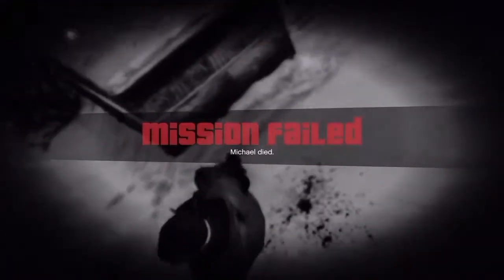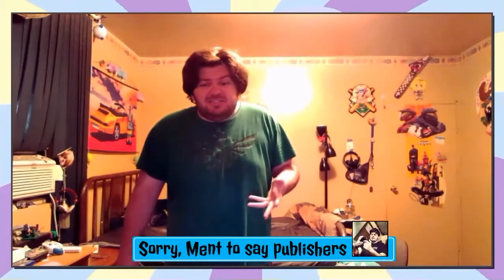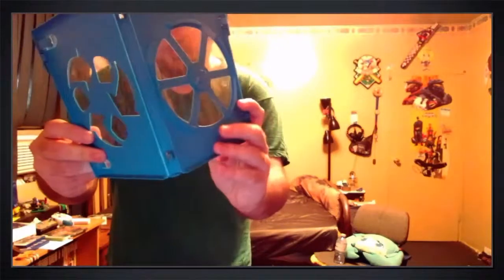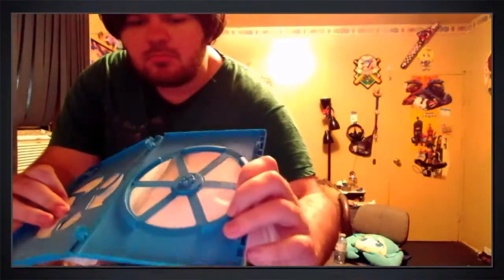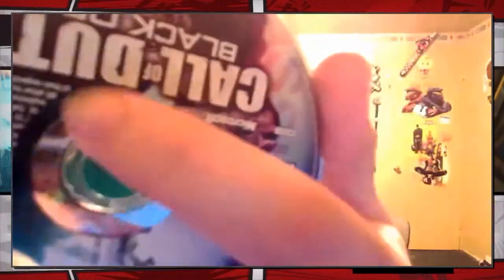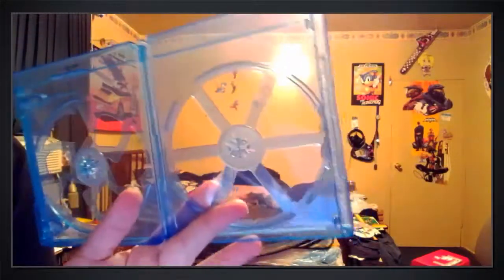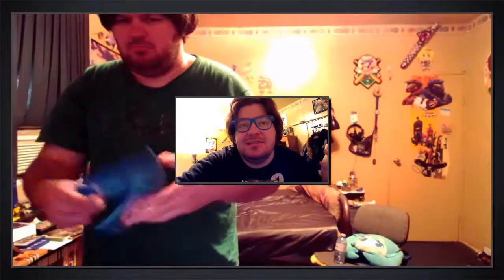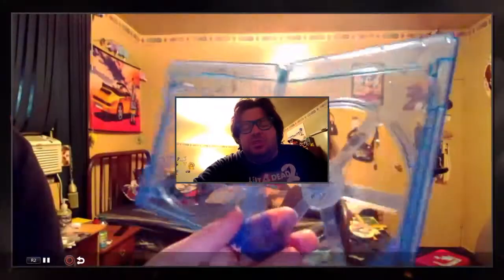Eco box DVD case Rant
Well I'm not a fan of eco boxs